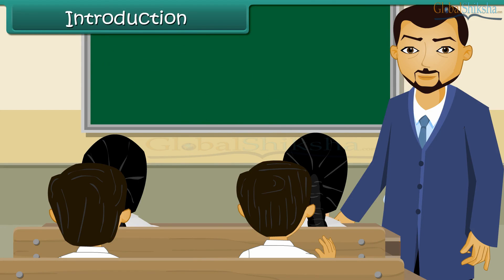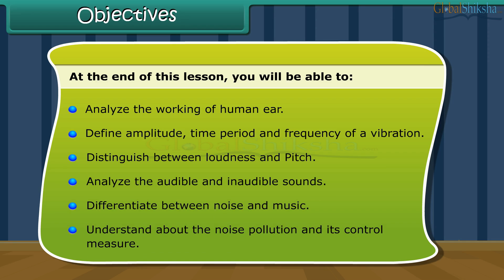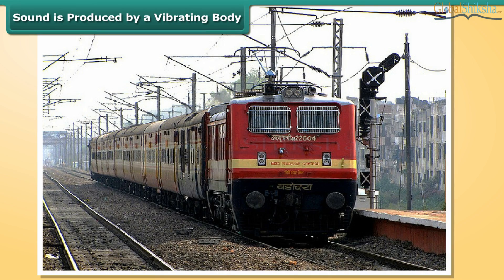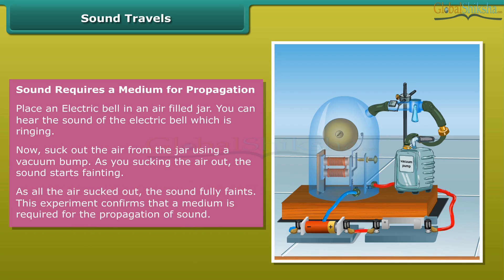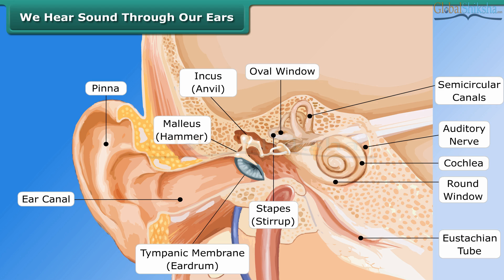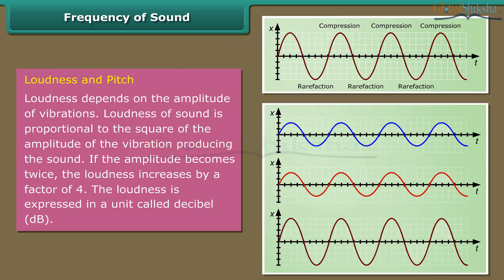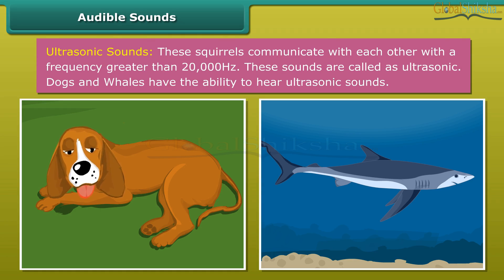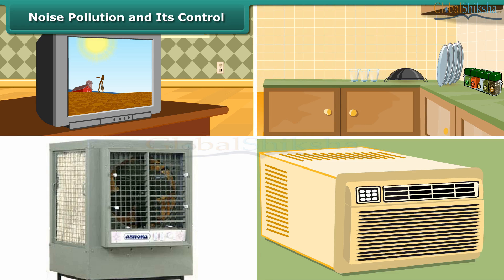Primary 2 - Forms of Energy-sound | Basic Technology | Nigeria Board.